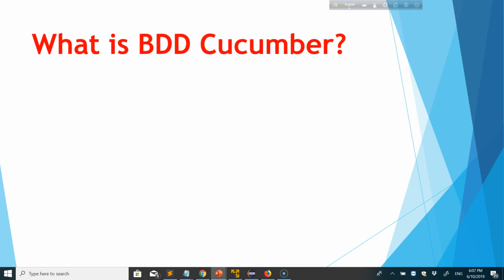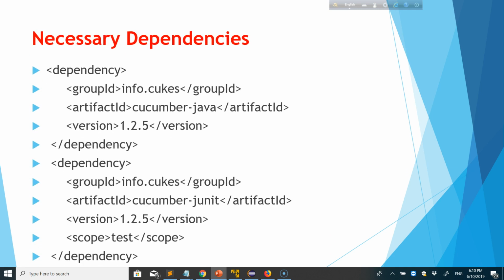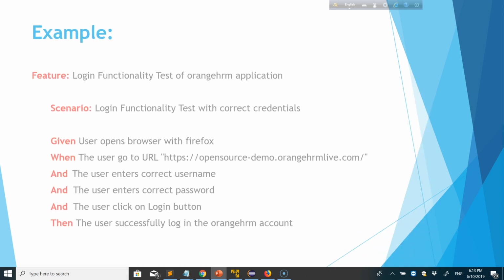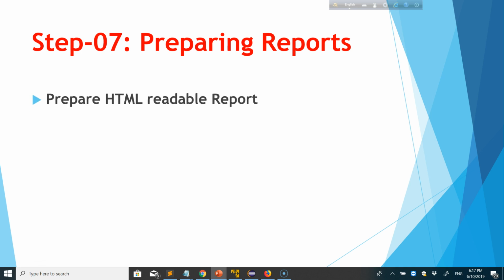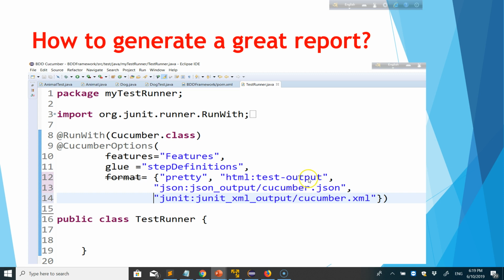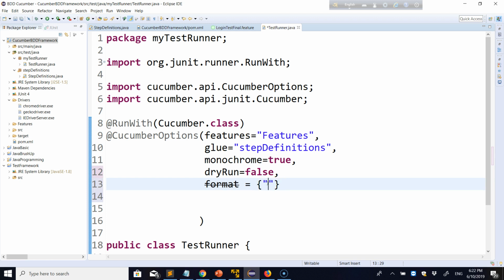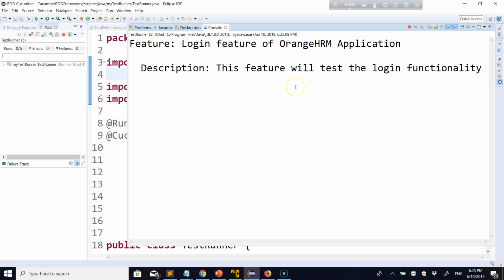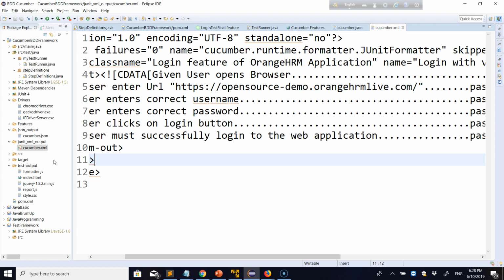BDD CUCUMBER IN 7 STEPS| Part-007| Selenium with Java| SELENIUM FOR BEGINNERS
No experience is necessary to become a Software Tester at uTest?
uTest is looking for new Software Testers! uTest is the largest platform for TESTERS in the world with 500k testers working from home!

Necessary trainings are provided FREE!

Join with 500k Test Engineers to learn and learn from anywhere in the world

Only $49 today! Real price $199! Grab now!!!

Welcome to Tutorial Series on BDD Cucumber Framework BDD Cucumber Framework is the HOT CAKE in the IT Industry right now. Almost each and every IT company uses BDD Cucumber for UAT!

BDD Cucumber in 7 steps  Part-11: Comes with E-book

BDD Cucumber in 7 steps  Part-12: Comes with E-book

BDD Cucumber in 7 steps  Part-13: Comes with E-book
BDD Cucumber in 7 steps  Part-14: Comes with E-book

BDD Cucumber experts make $85k-$200k per year. Why? Because there are scarcity of BDD Cucumber Framework expert! And many QA Engineers find it difficult learning it!

Trust us! We make BDD Cucumber EASY! Simple! Fund! Engaging and interesting too. In just 3 steps we can develop BDD Cucumber Framework!

Step-01: Feature File with .feature extension
Step-02: Step Definition File
Step-03: TestRunner Class

But I break the steps into 7 steps for making it SIMPLE and FUN! I am sure you will love it.

What is BDD Cucumber framework?
 - Cucumber is a software tool used by computer programmers for testing other software or web applications.
- It runs automated User Acceptance Testing written in a Behavior Driven Development style, approach.
- Central to the Cucumber BDD approach is its plain language parser called Gherkin!

We just written an E-Book on BDD Cucumber along with 14 video tutorials 1-7 with Basic and Fundamentals and 7 with Advanced BDD Cucumber Framework. Those who spent $1000 and failed to learn it, we will give them just for minimum price!

Even those who are newbies, we can add 7 more video tutorials so that they can learn Basic Java and Selenium WebDriver before the start working with BDD Cucumber Framework!